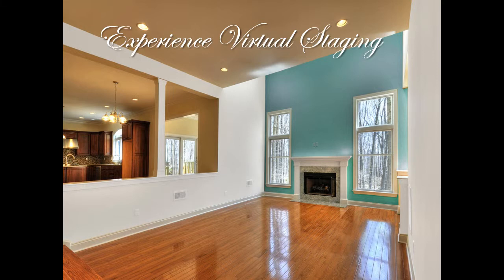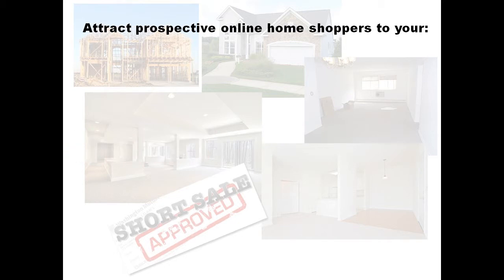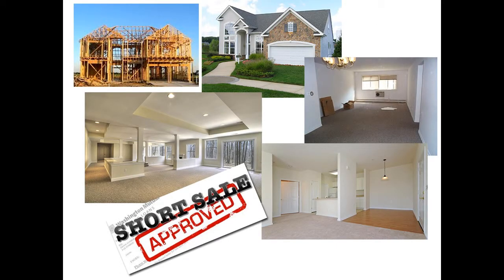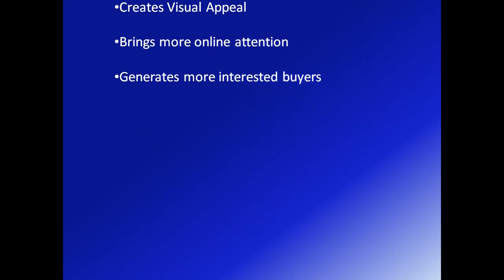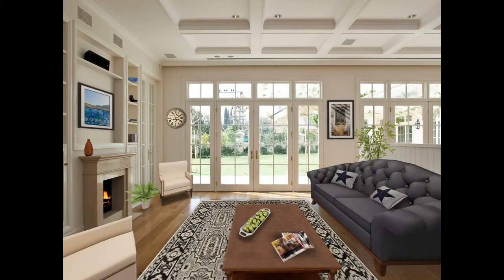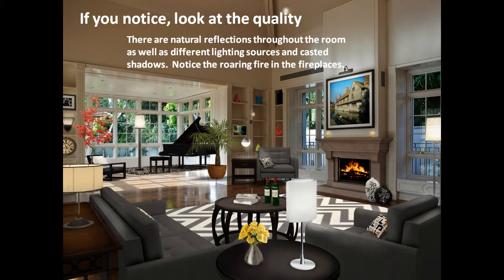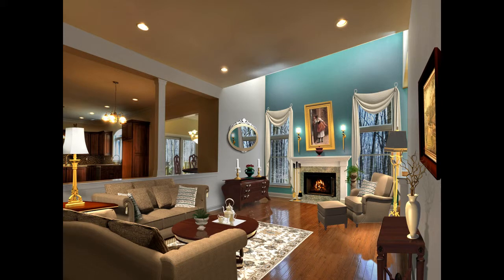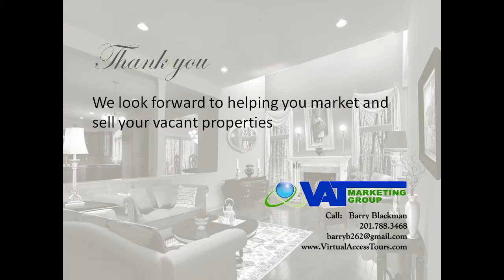Virtual Staging by the VAT Marketing Group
Virtual Staging services for the vacant listings on the market.  Not to take place of traditional staging, but a true alternative for those who can not afford or want to deal with the process of renting furniture.